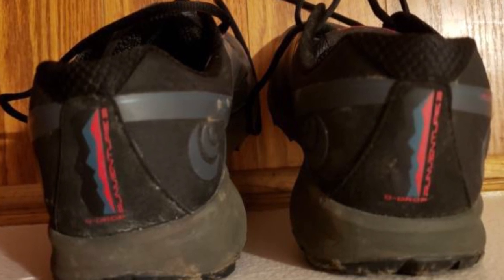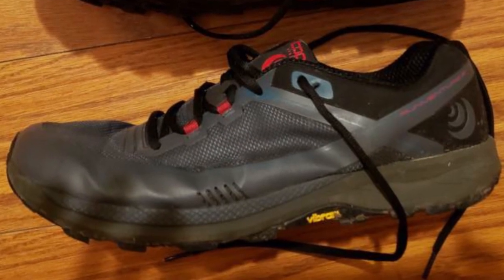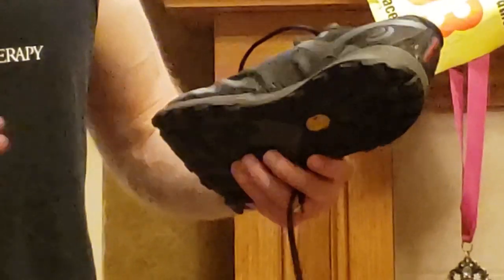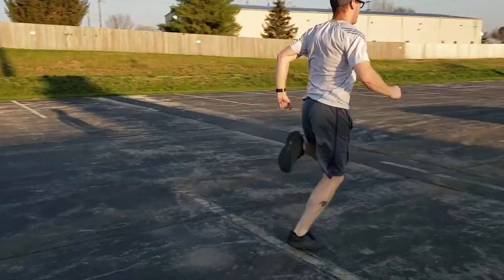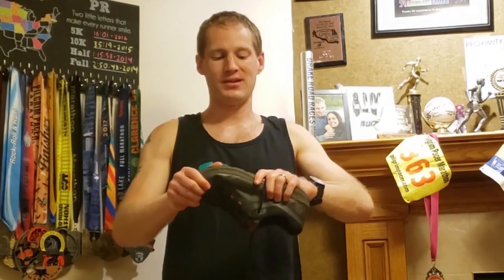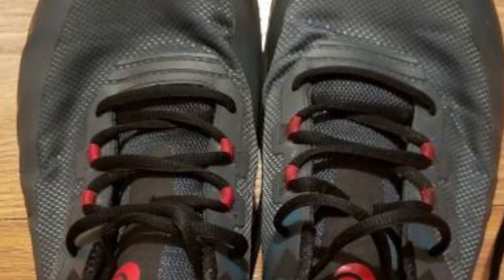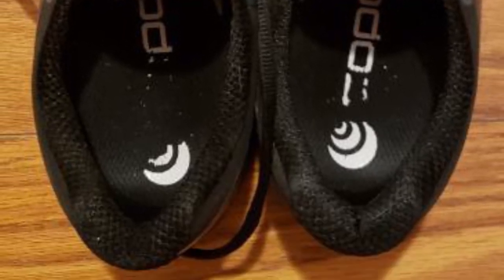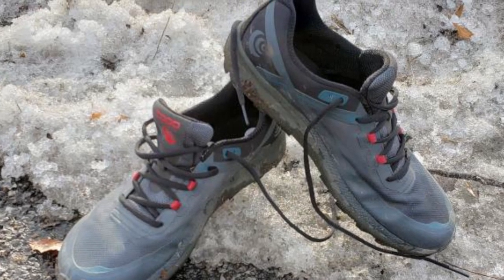Topo Athletic Runventure 3 test & review - An off-road running shoe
Find all reviews of the Topo Athletic Runventure 3 in one place with the hottest deals from +50 retailers.

The Runventure 3 from Topo Athletic looks the part of a stout offering, with several new tweaks from its successful predecessor that were a joy to explore.

Much like its beefier cousin the Hydroventure, the Runventure has a very roomy fit in the front and throughout the toe box, a hallmark of the Topo Athletic line. In my now customary size 11, I experienced no issues in terms of length, width, or heel dimensions.

The Runventure 3 has a low profile overall but has certainly seen its share of improvements from previous models where the upper is concerned.

This model has borrowed the TPU overlays present in last year’s MTN Racer as well as the ventilation ports at the forefoot of the shoe, which made for improved moisture management in that offering, as well.

Another advantage built into this year’s model was the ripstop style of fabric throughout the upper intermingled with the TPU that didn’t show any signs of letting up despite over 150 miles of hiking, trail running, and disc golfing (prior to the closing of our local parks these last couple of weeks).

The only thing missing of note is the lack of gaiter attachments to the heel and midfoot previously available on all Topo Athletic trail models. Nevertheless, the heel cup remains supportive and is actually more forgiving with the decrease in the material.

Overall, the upper has seen a major facelift, and almost all of it has helped push the Runventure 3 into a new echelon of off-road comfort.

In terms of addressing the issue of flexibility, the new midsole to the outsole interface does wonders to allow for more freedom of movement for the foot and ankle during the gait cycle.

The Rock plate is still present in this year’s model but feels less snappy while still providing anti-bruising protection to the foot on rocky trails, gravel roads, and flagstone paths.

The biggest upgrade that the Runventure received was definitely in the outsole.

Unlike the Runventure 2 which had a stock rubber outsole from Topo Athletic, the Runventure 3 sports the XS Trek EVO rubber from Vibram.

In comparison with the Megagrip material that was used on the Hydroventure, MTN Racer, and also on the Vibram V-Alpha, the Trek EVO sole feels even more grippy if that is possible.

When reaching back for extra oomph on my drives playing disc golf, sprinting up and down the gravel roads, I’ve used to social distance on my long runs and hill workouts, the sole really hooks up like almost none other this year.

Most importantly, this does not compromise the durability of the sole, even after 150+ miles of use plus countless hours worn as my go-to work shoe in the PT clinic.

The shoe cleans up exceedingly well, showing no real evidence of mud or sweat staining like I experienced with the MTN Racer and the ST-3.

Most importantly, there has been no issues of integrity with the seams of the upper as it connects to the midsole. No splitting of the sole unit from the toe, nor any breakdown in the inner heel padding.

The Topo Athletic Runventure 3 has taken a giant leap forward into a premier position in the lightweight trail shoe market. It is built tough, meant to last, and can get you from point A-Z comfortably.

- Justin Helbing
RunRepeat Expert